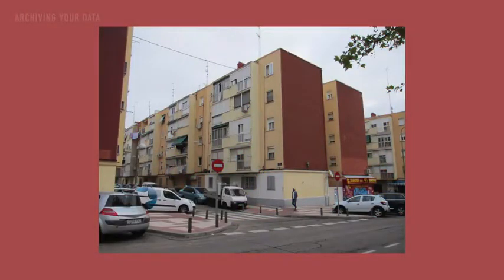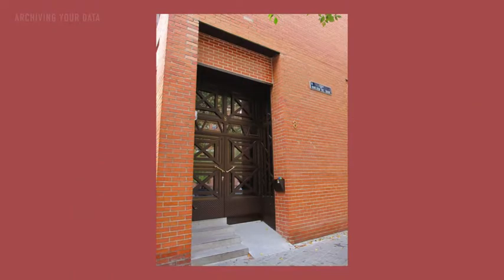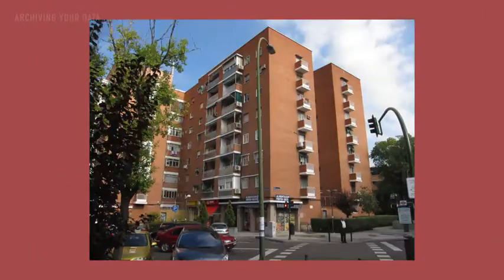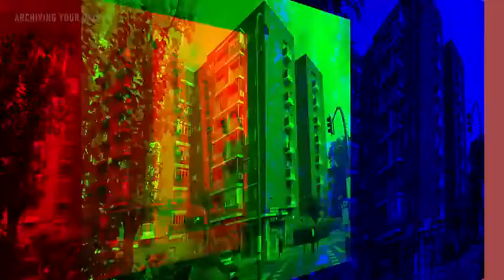Archiving Your Data - Research Data Service users and staff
University of Edinburgh Research Data Service

Research Data Service users and staff talk about archiving research data.